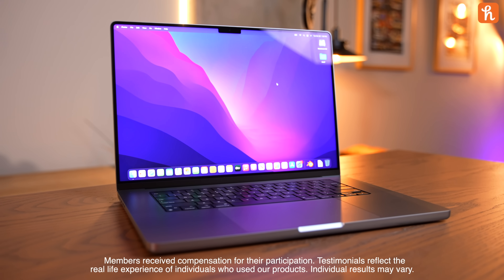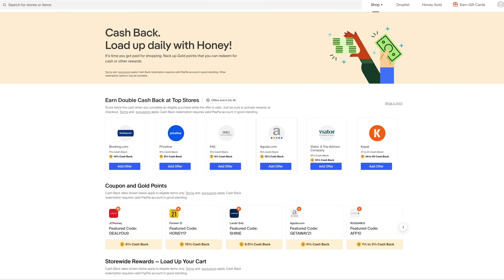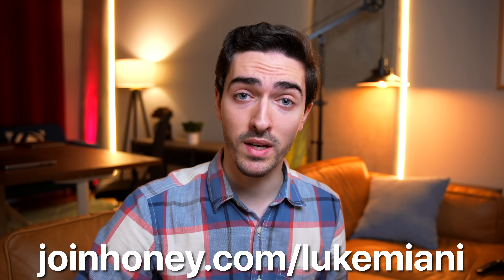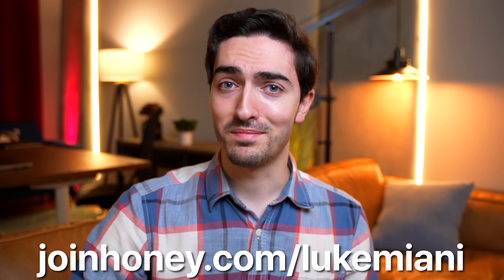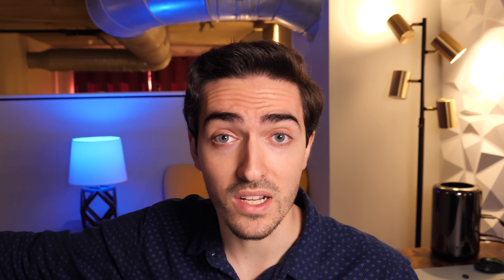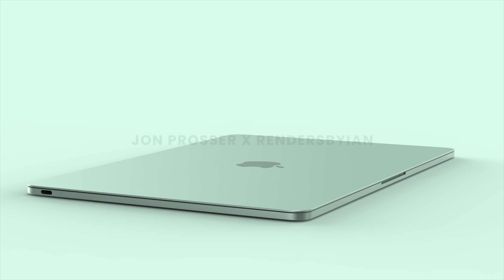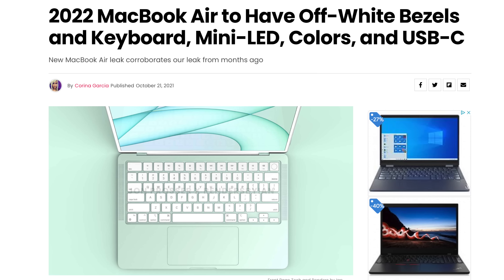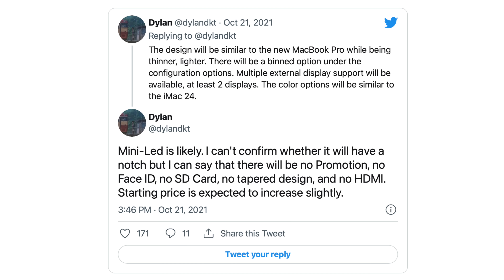What comes after M1 Pro and M1 Max?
With new MacBook Pros and the new M1 Pro and M1 Max chip here, I thought I'd take a quick break from covering them to talk about what's next for Apple Silicon. With the much awaiting second step in the transition underway, let's talk about M2, the new 2022 MacBook Air, a new 27 inch iMac with miniLED and ProMotion display, a new Pro Mac mini launching in 2022, and that famous 40 core Mac Pro we could be seeing a year from now! 2022 is looking like an exciting time, so let's unpack what's next!

Time stamps:
0:00 Intro
3:02 M2 MacBook Air
5:54 M2 Chip details
6:56 Mac mini (Pro)
8:38 27” iMac (Pro) ProMotion XDR
11:16 Apple Silicon Mac Pro